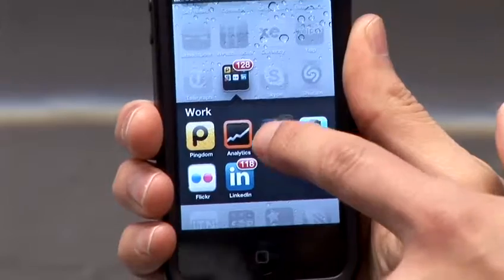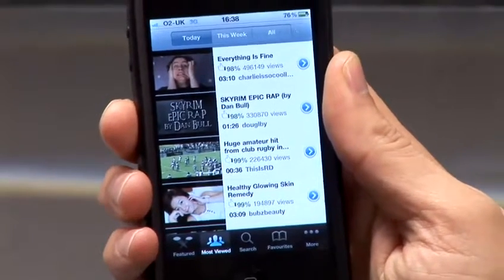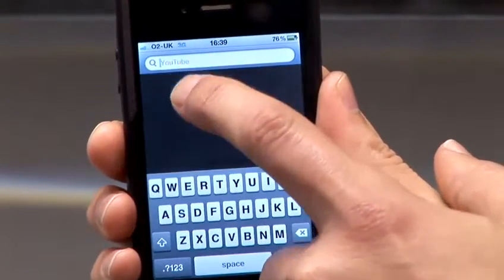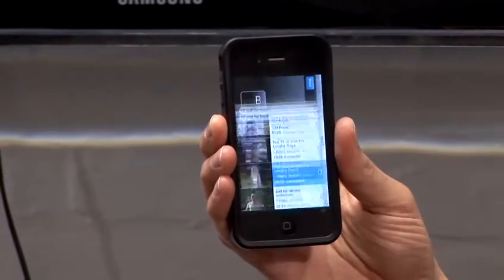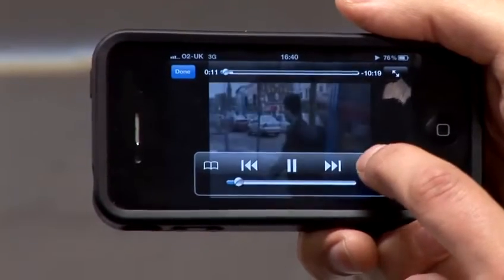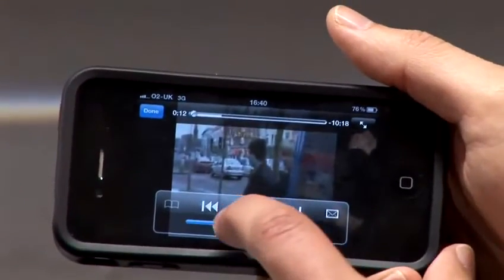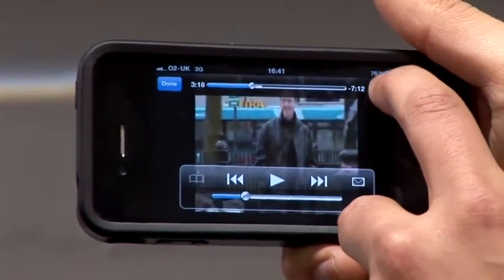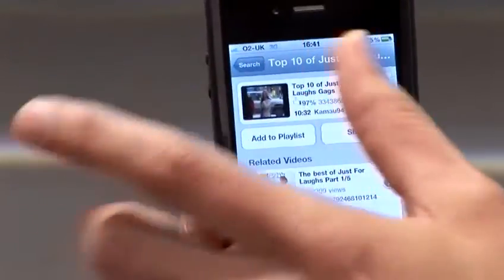How To Transfer Pictures To Your iPhone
This guide shows you How To Transfer Pictures To Your iPhone